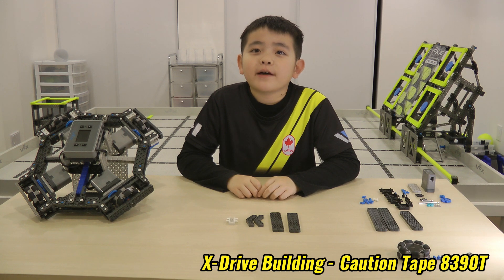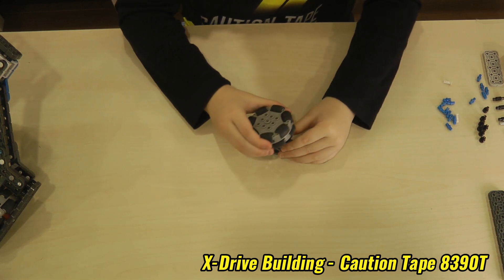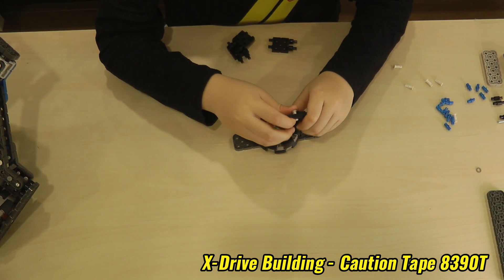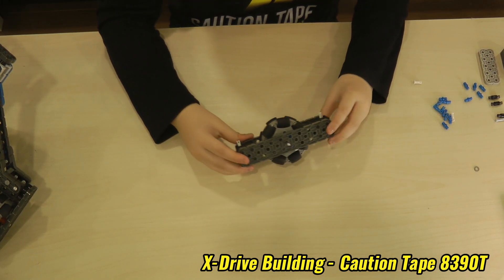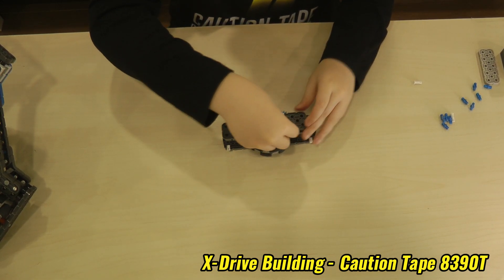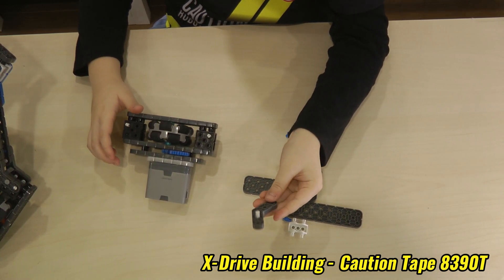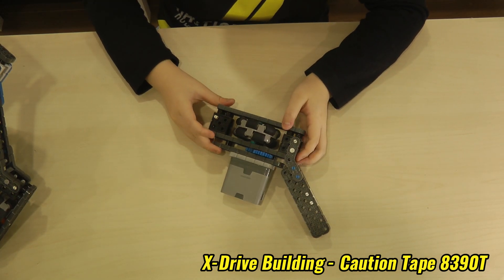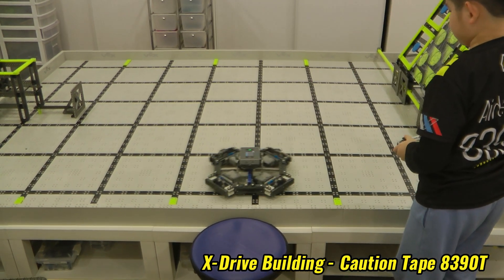VEX IQ X-Drive Building Tutorial by team 8390T